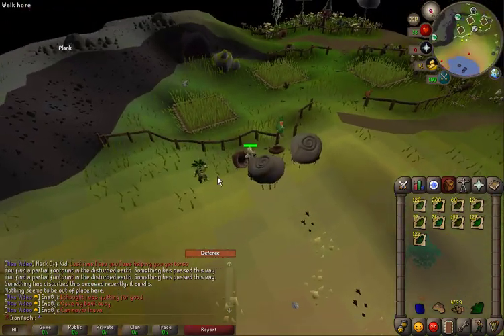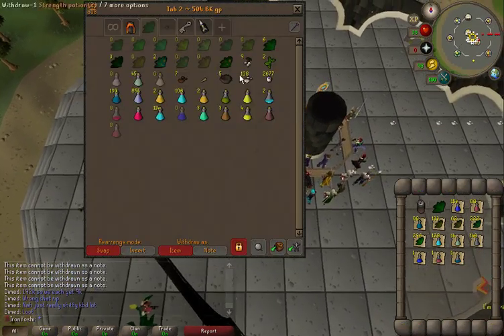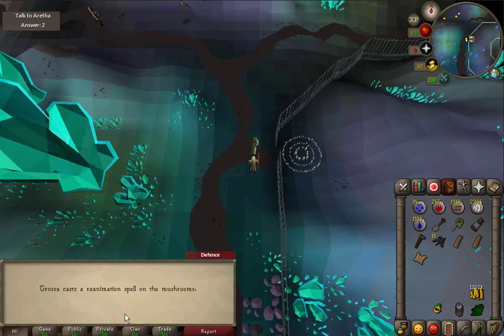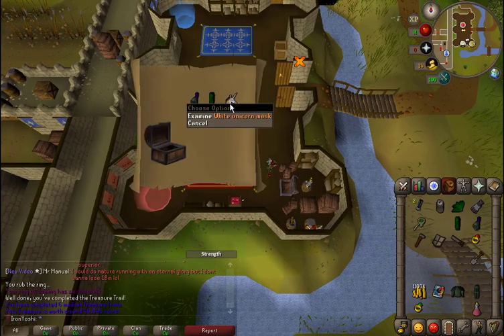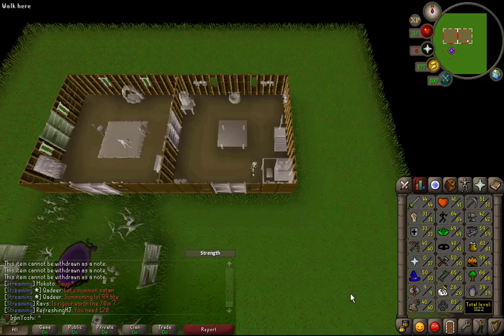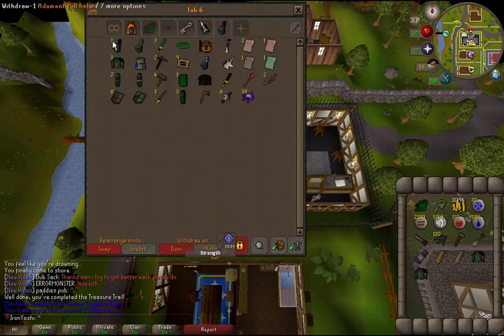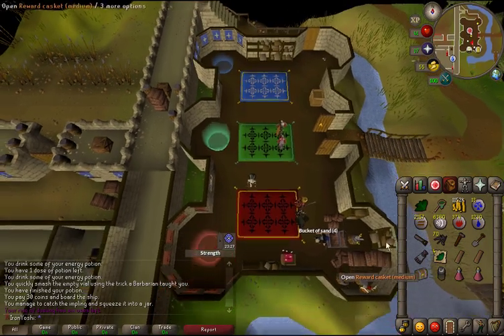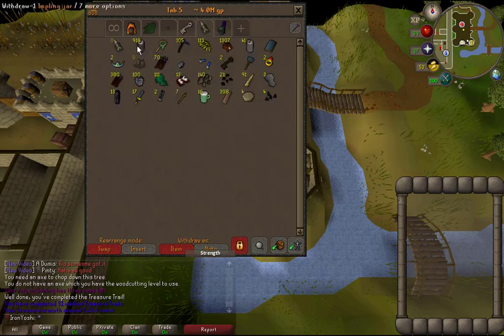Loot from 1k Eclectic Implings! (HCIM)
Hello, and welcome to my Hardcore Ironman Series from OldSchool RuneScape. Hardcore Ironman is a gamemode where you cannot trade with other players, buy things other players have sold to shops, pick up items other players drop, or die. That's the most important part. As a Hardcore Ironman, I get one life. If I die, my account is turned into a regular Ironman, where the same restrictions apply, except it shows I have died. The goal is to see how long I can last without dying. Enjoy!